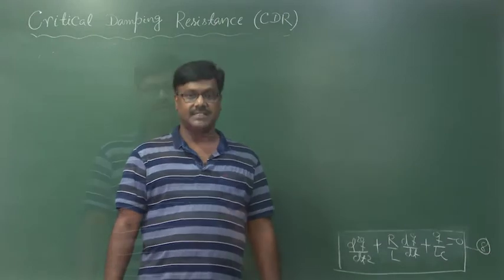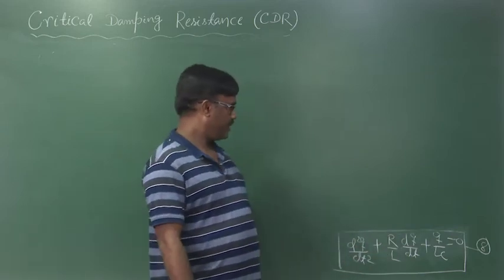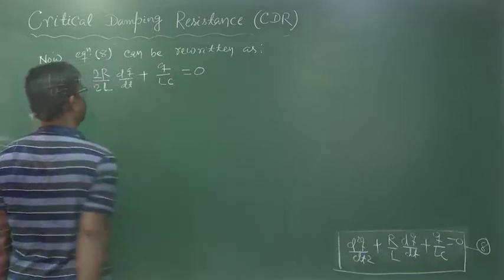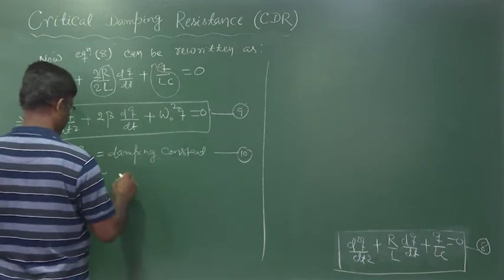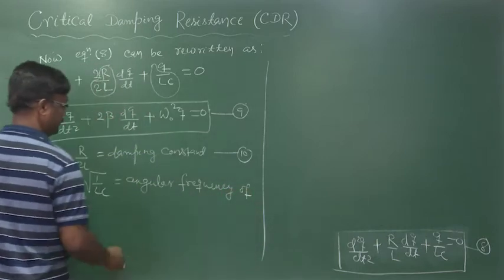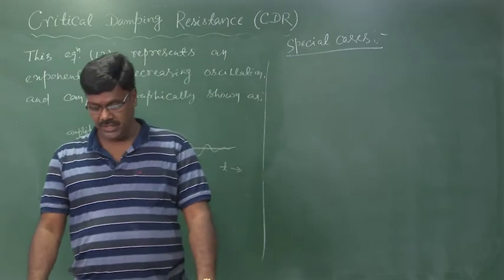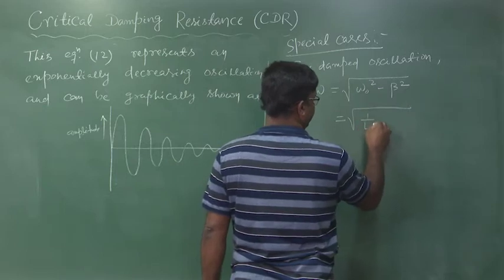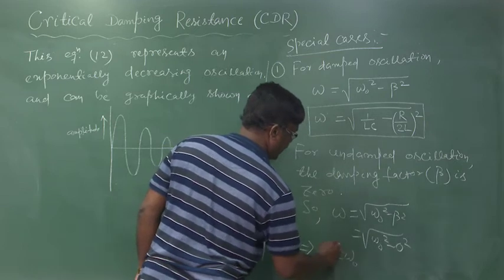L-26 || ELECTRICITY & MAGNETISM